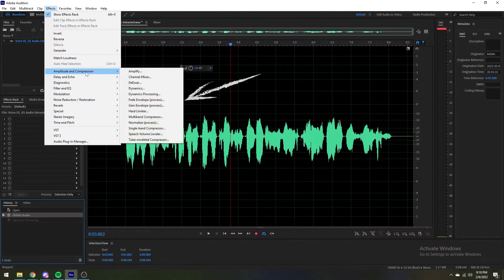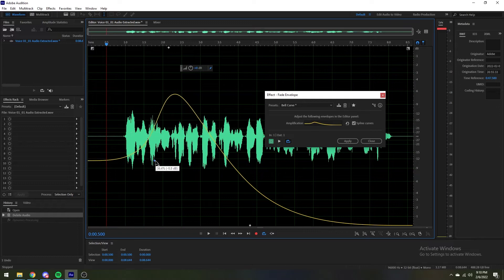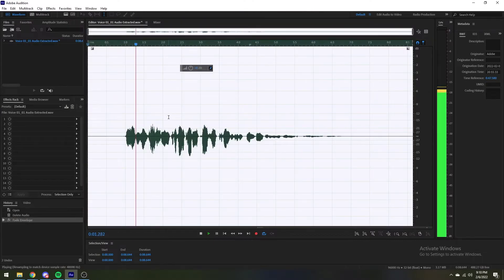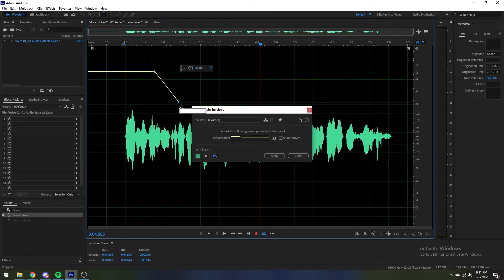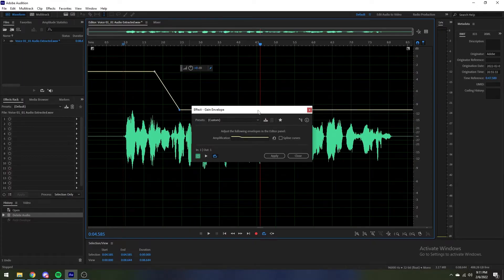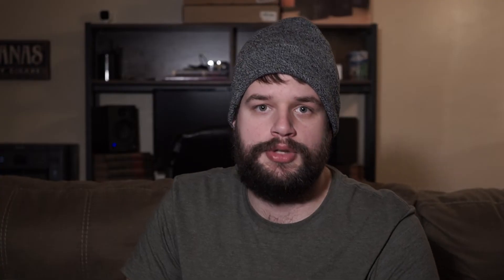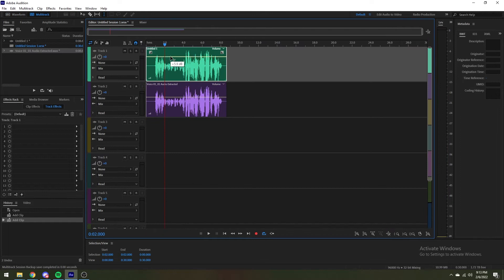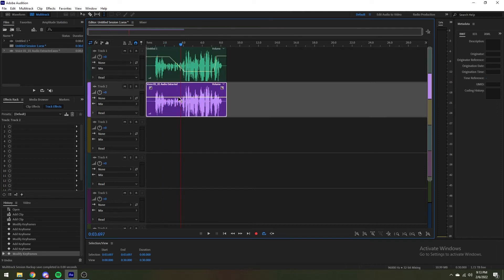Adobe Audition Tutorial - Envelopes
Do you want the ability to control your Volume and Amplitude over time? Well it's not only possible, it's EASY, and I’ll show you how!

Equipment List:
Tascam DR-60Dmk2 Linear PCM Recorder
Studio Monitors
Sony MDR7506 Studio Headphones
Headphone Case
Sennheiser MKE-600 Shotgun Microphone
XLR Cables
Microphone Shock Mount
Gera Bag
Sony a7s camera with a 28-70mm lens